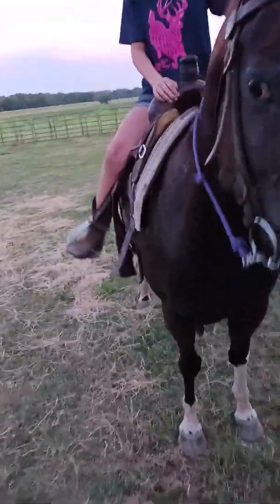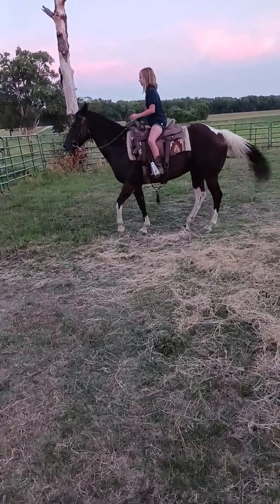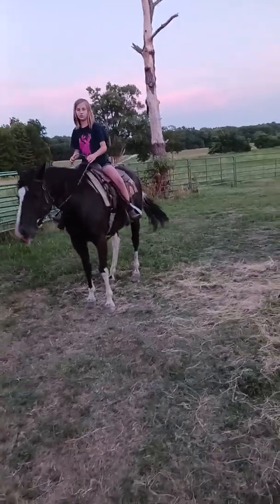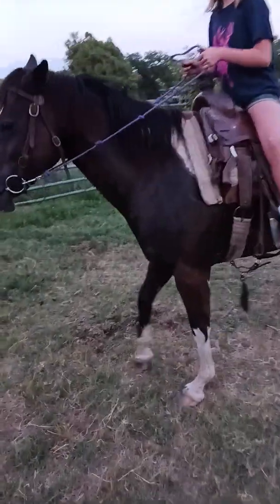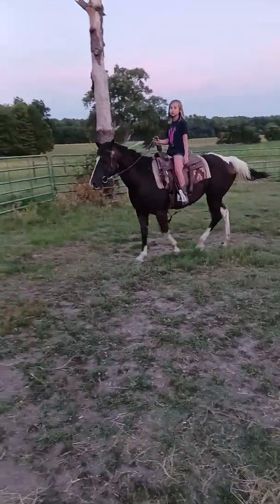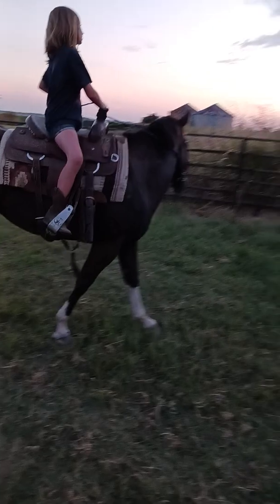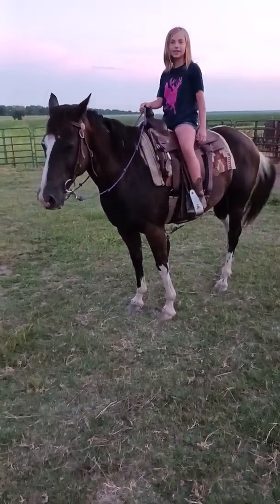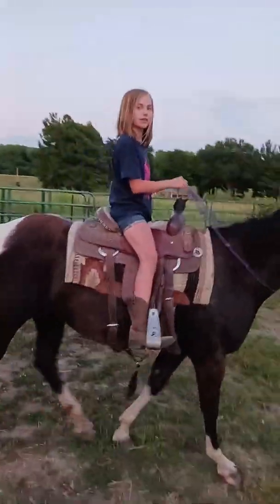Callie riding "Vada" for the first time